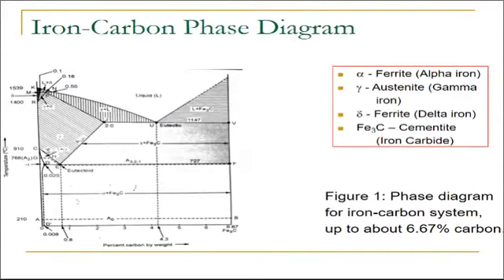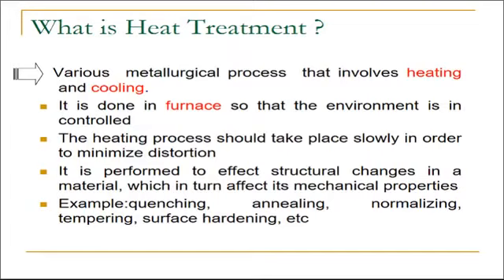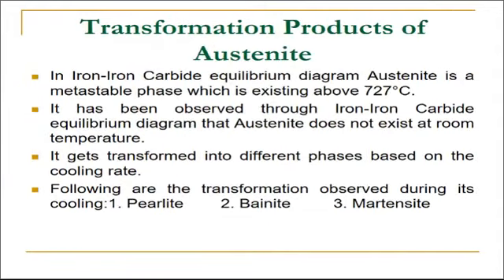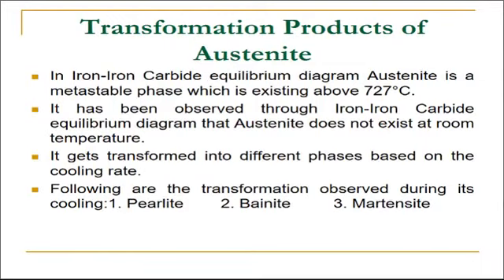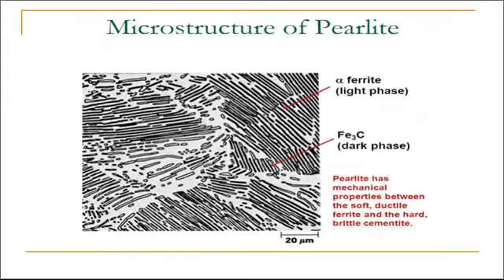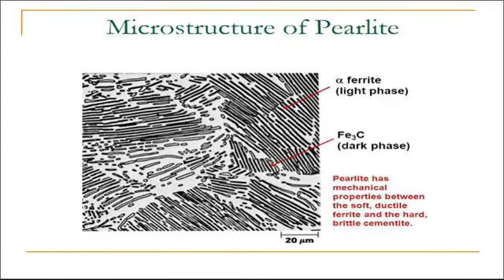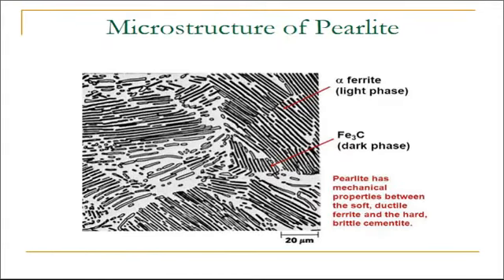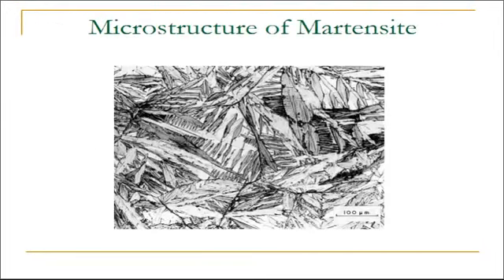UNIT-4.01-Basics of Heat Treatment of Metals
This is an educational video which gives information about Basics of Heat Treatment of Metals especially Steels